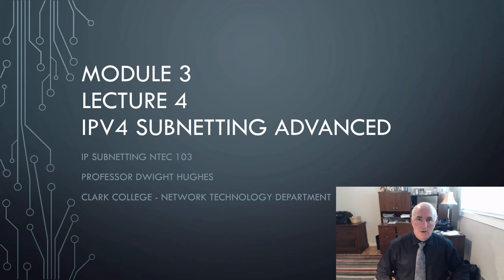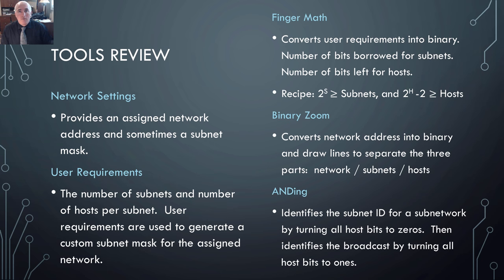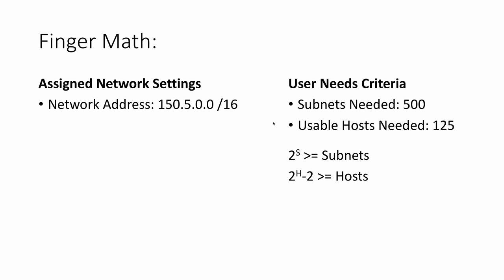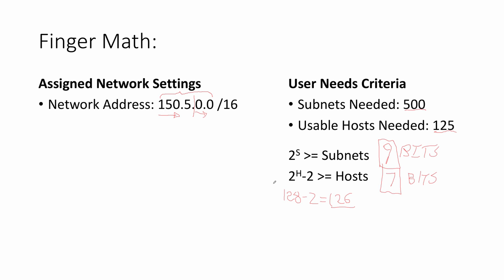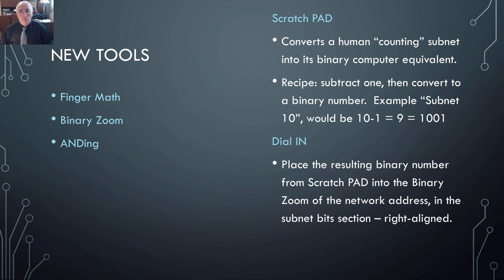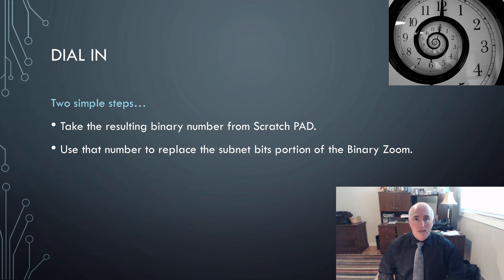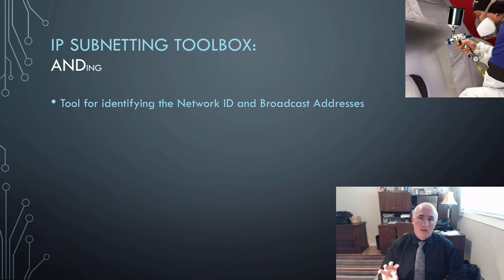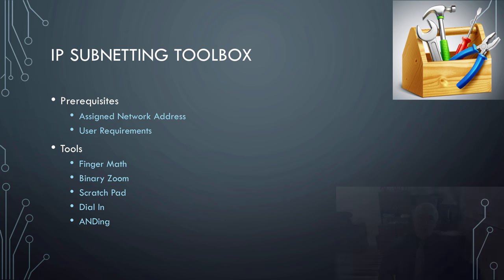NTEC 103 Module 3 Lecture Video - IPv4 Subnetting Advanced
The 4th in the IP Subnetting lecture series for the NTEC 103 IP Subnetting course at Clark College. In this lecture Professor Dwight Hughes reviews basic subnetting and then discusses the advanced steps for subnetting.  Topics include identifying subnet work information from any IP address and its mask: Subnetwork ID, Directed broadcast, usable host range.